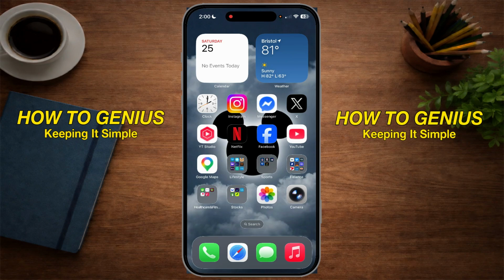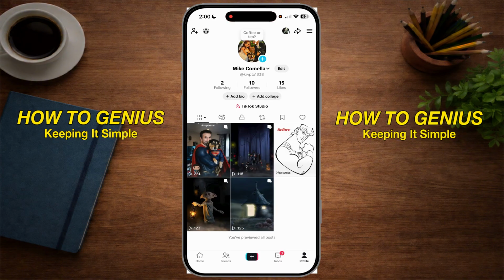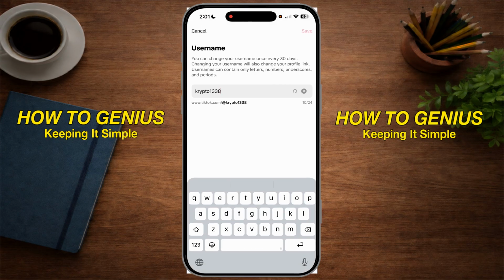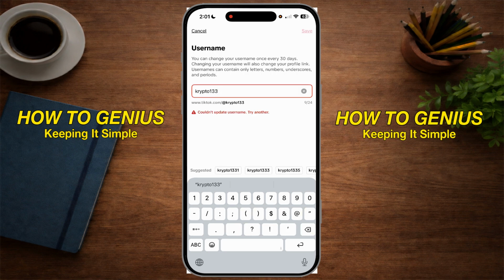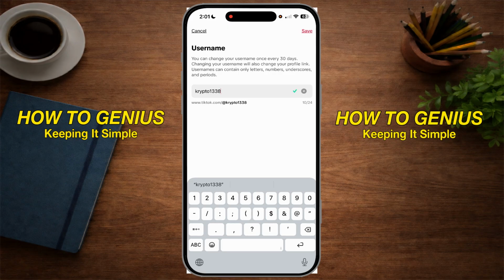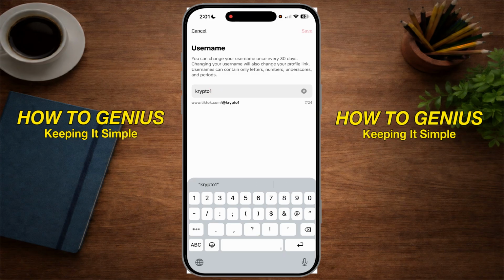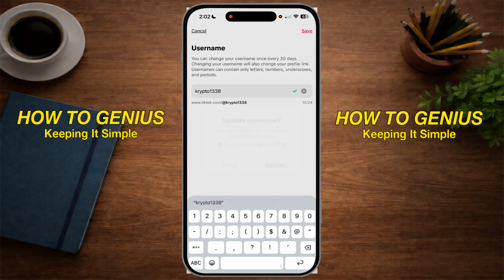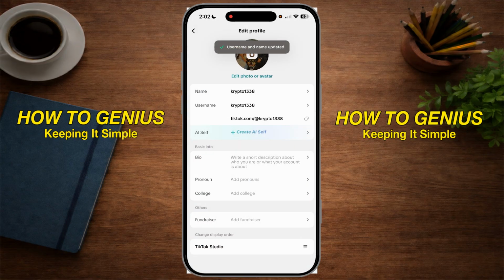How to Change Username on TikTok - Step by Step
In this video we show you How to Change Username on TikTok.